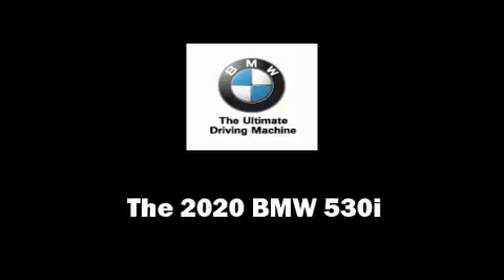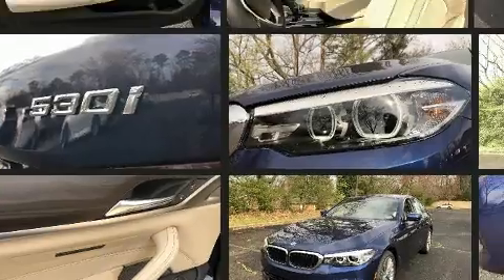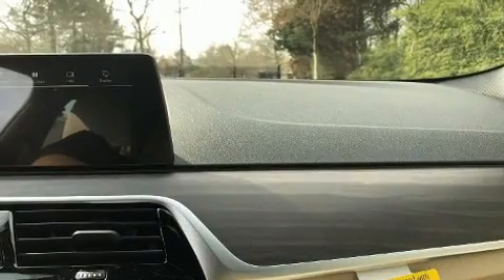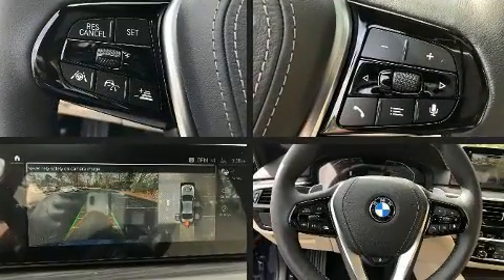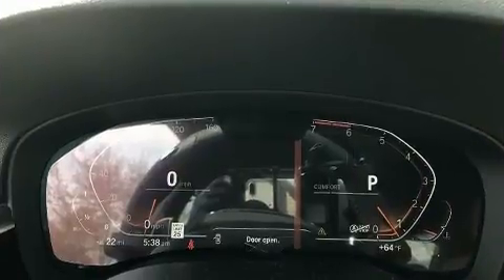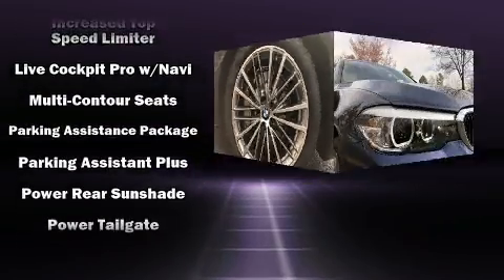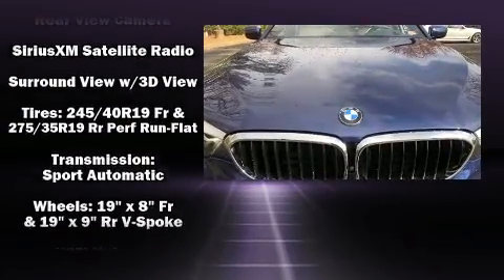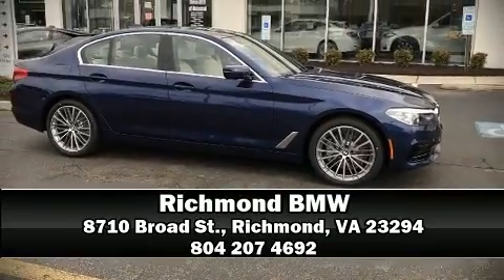2020 BMW 530i in Richmond, VA 23294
Richmond BMW
8710 Broad St.

You can expect a lot from the 2020 The BMW 530i Under the hood you'll find a 4 cylinder engine with more than 200 horsepower, providing a smooth and predictable driving experience. Well tuned suspension and stability control deliver a spirited, yet composed, ride and drive A turbocharger is also included as an economical means of increasing performance. All of the premium features expected of a BMW are offered, including: power trunk closing assist, adjustable headrests in all seating positions, a trip computer, heated seats, power moon roof, lane departure warning, and power seats. The unique heads-up display projects vehicle information onto the windshield, including speed, gear selection and engine speed. Drivers benefit by not having to take their eyes off the road. Audio features include an AM/FM radio, steering wheel mounted audio controls, A 20 gigabyte hard drive, and 16 speakers, providing excellent sound throughout the cabin. BMW ensures the safety and security of its passengers with equipment such as: dual front impact airbags, front side impact airbags, traction control, brake assist, a panic alarm, an emergency communication system, and 4 wheel disc brakes with ABS. You'll never lose visibility with rain sensing wipers, which activate automatically when the drops start to fall. Our experienced sales staff is eager to share its knowledge and enthusiasm with you. They'll work with you to find the right vehicle at a price you can afford.